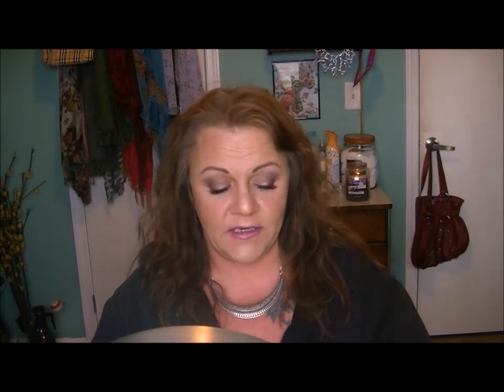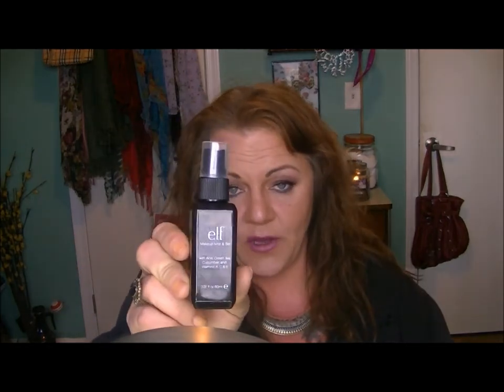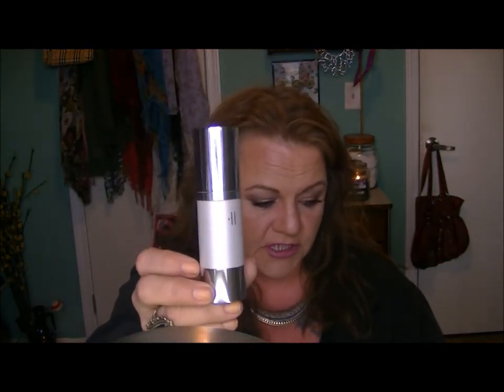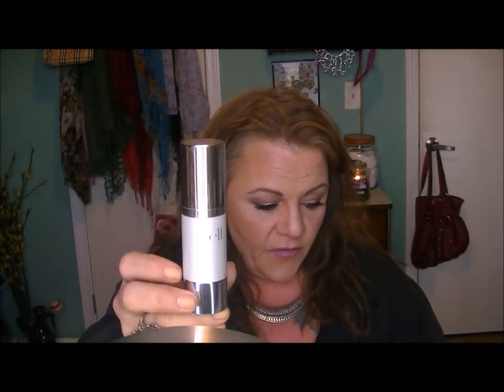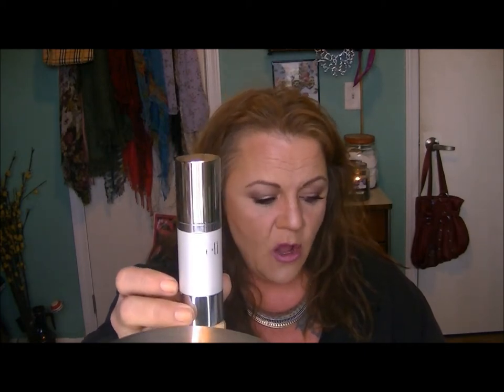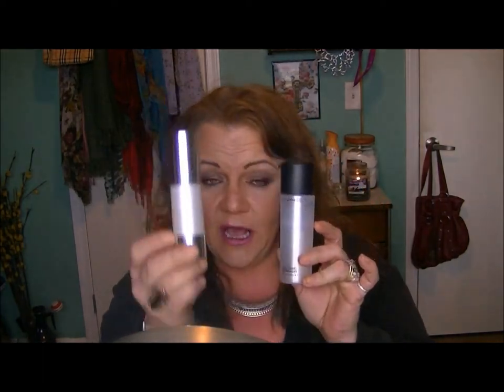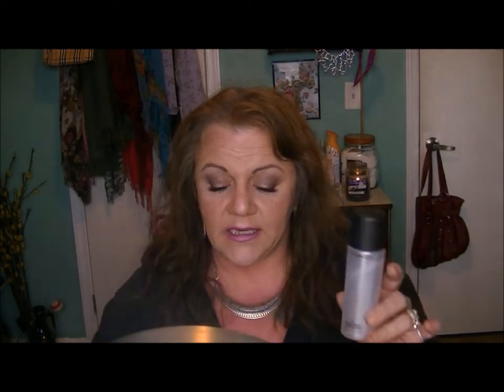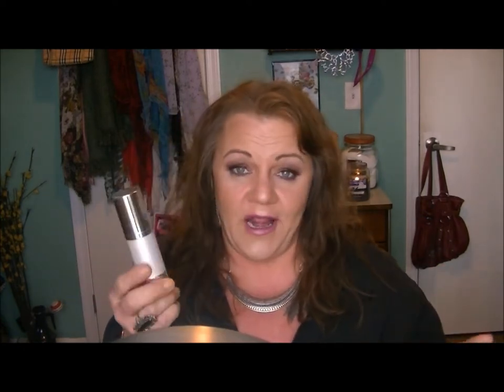Sundays SideXside ELF vs MAC setting sprays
Thank you all for being here!  Remember my giveaway on the 19th!!
Im thinking about having a blog sale. any opinions?

3553 Greyrock Rd.

                                                                              - Psalms 62:1